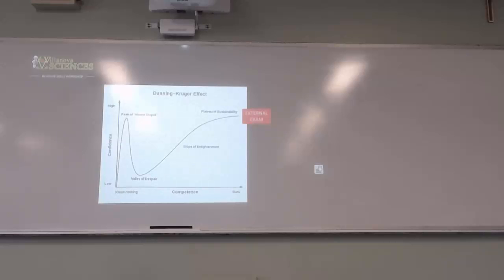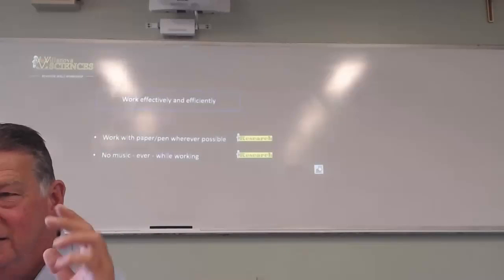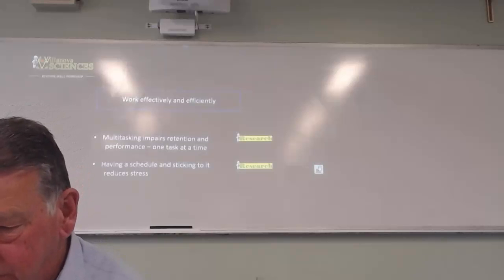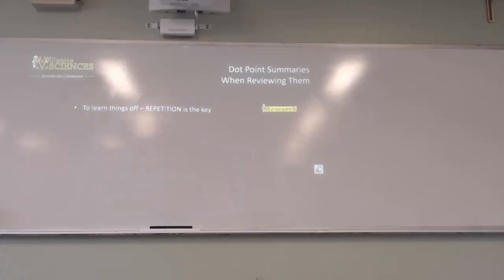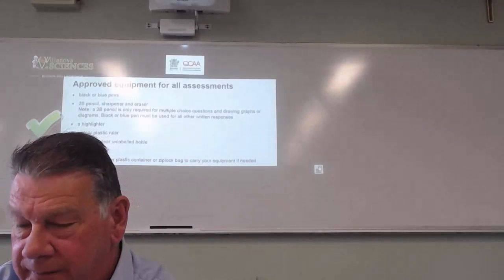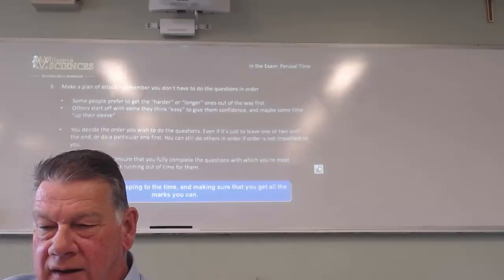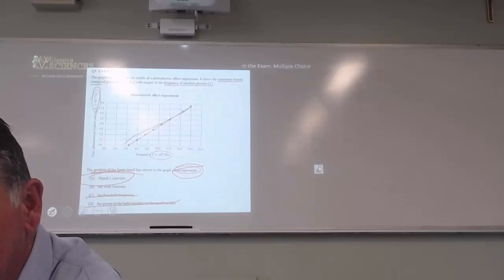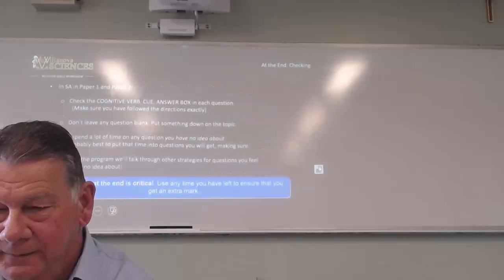Revision Tips and Hints Video CHE